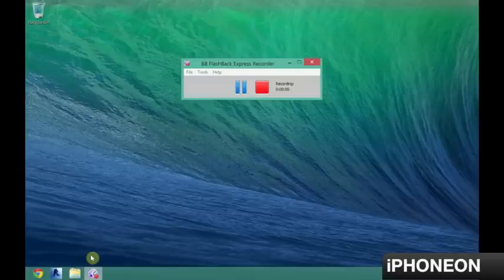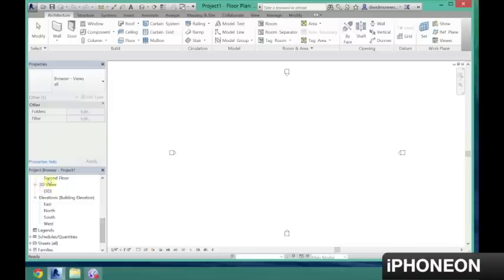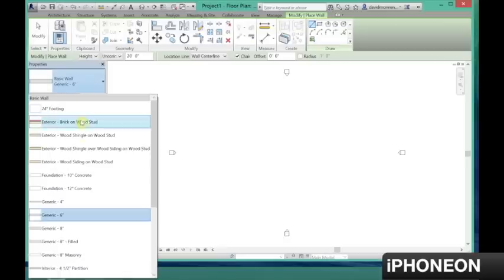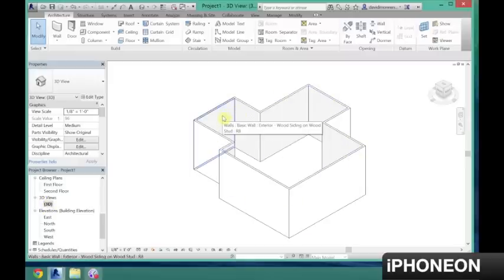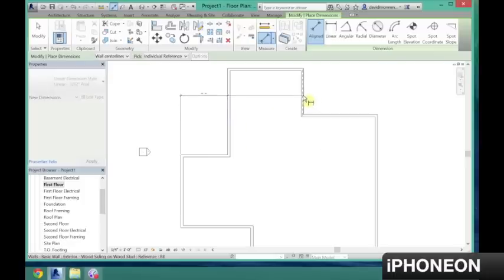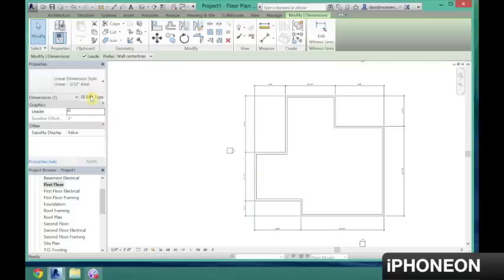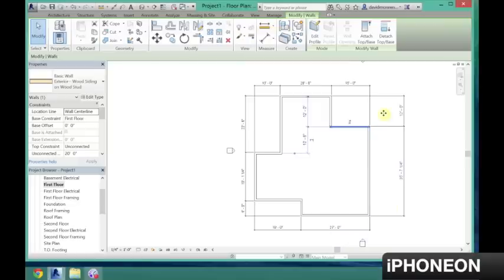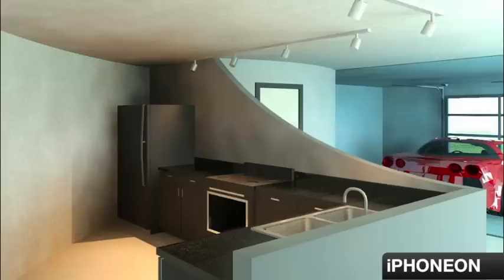How To Create a Basic Floor Plan In Revit